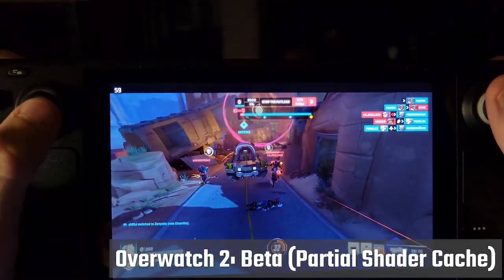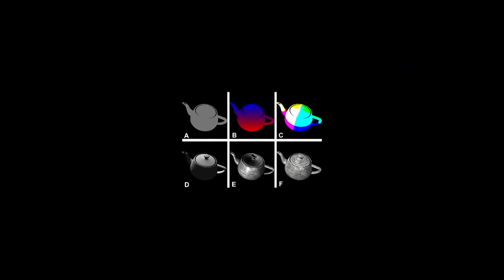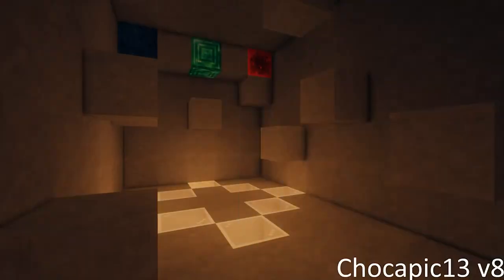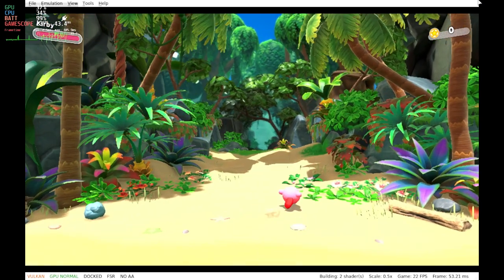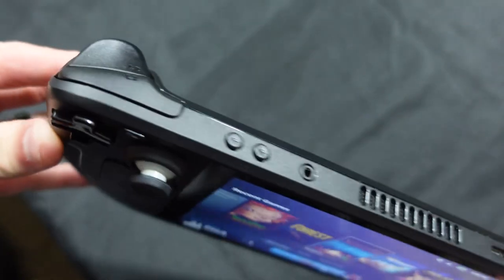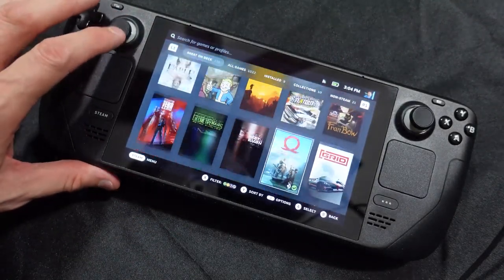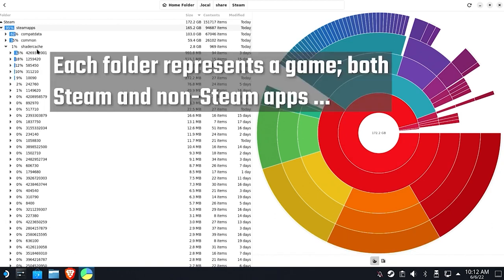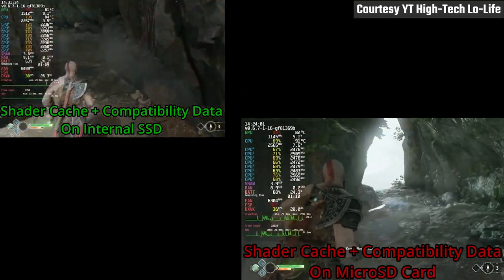Steam Deck: Shaders, Caches and You - The Beginner's Guide to Shaders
You've heard the term Shader Cache - and you know it can take a lot of space on your Steam Deck's internal storage drive.

But what exactly ARE shaders and why do they NEED to be cached?  What happens if I move them somewhere else?  How do they impact emulation?  Non-Steam Games?

When you're done with this video, you'll have the answers to all these questions and more.